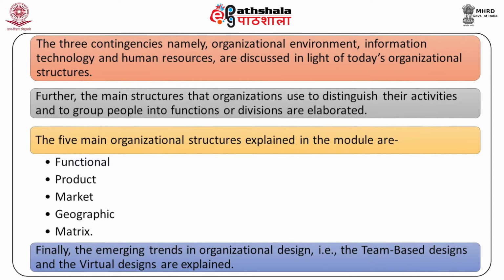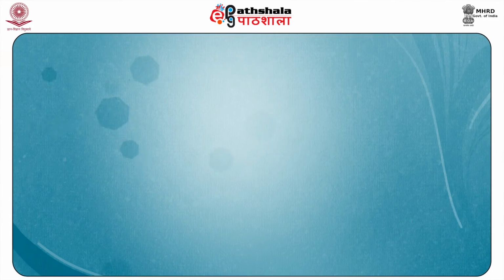Organizational Structure and Design (PSY)